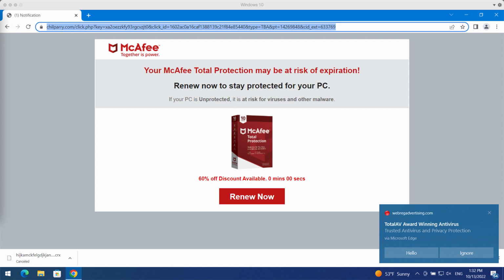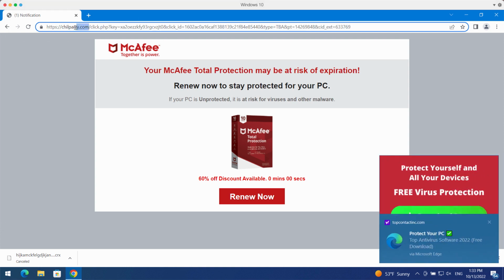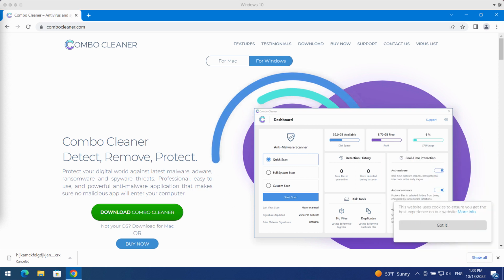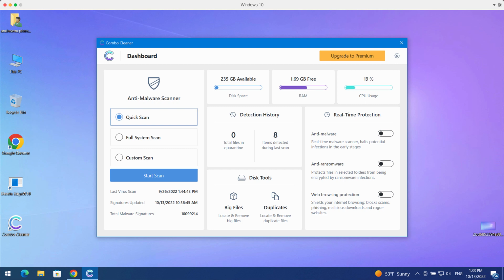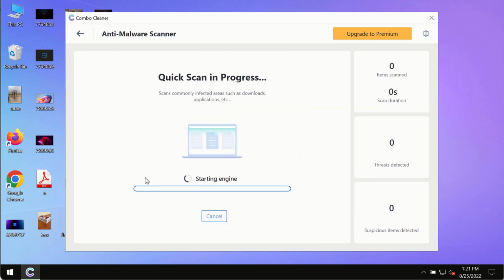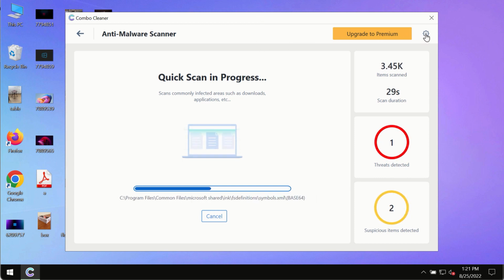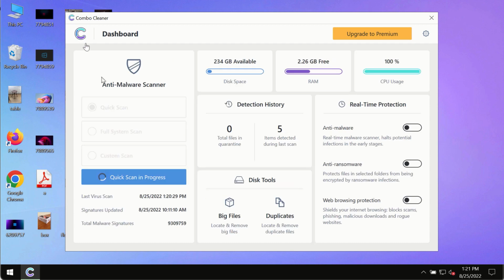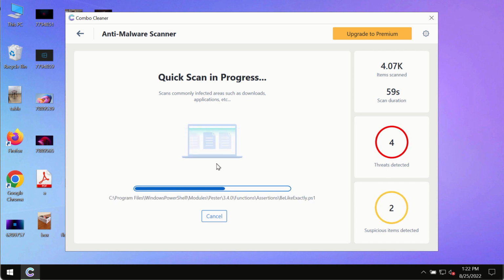Chilparry.com online scam - how to remove?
Chilparry.com is a scary pop-up that attacks Google Chrome and other browsers. It tries to make you download and install some potentially unwanted applications. Keep in mind that it's a serious mistake to interact with these pop-ups. They are totally faulty and you should not trust their deceptive content. Get rid of them with Combo Cleaner Antivirus via the official or, optionally, follow the manual instructions provided in the video.